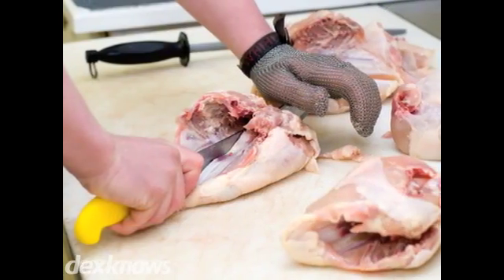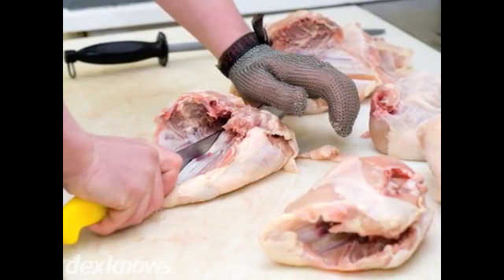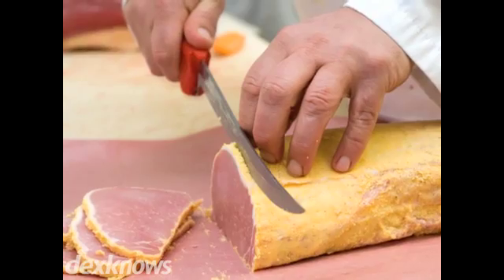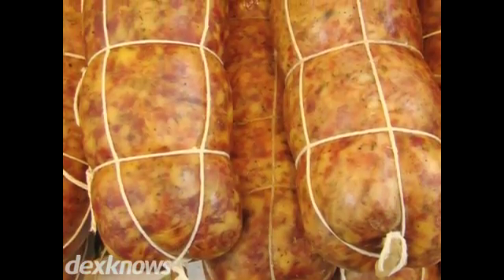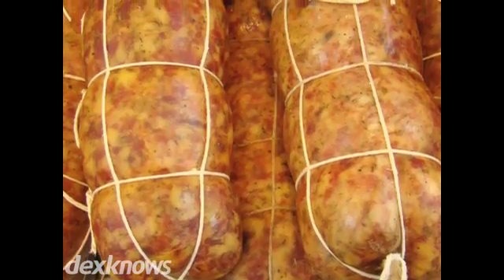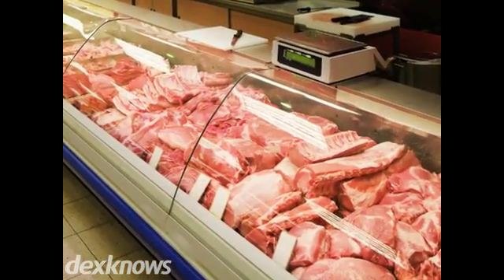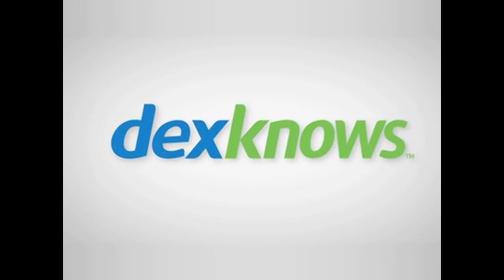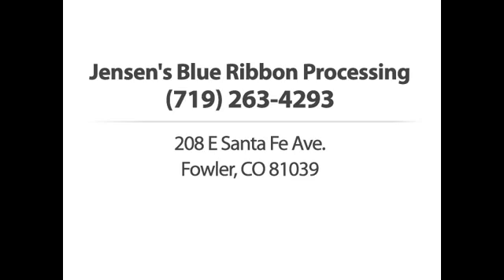Jensen's Blue Ribbon Processing Fowler CO 81039-1149